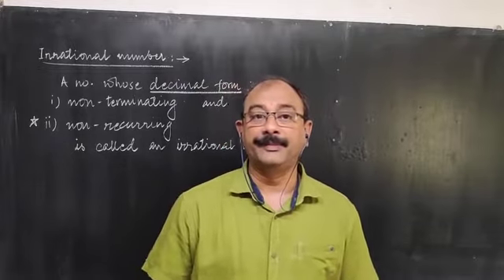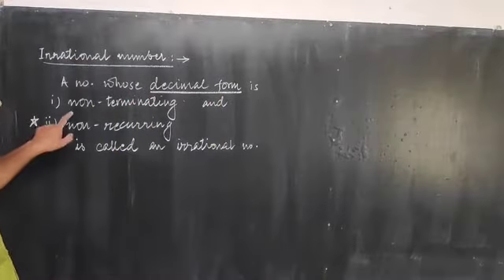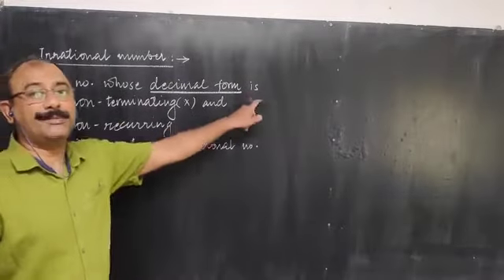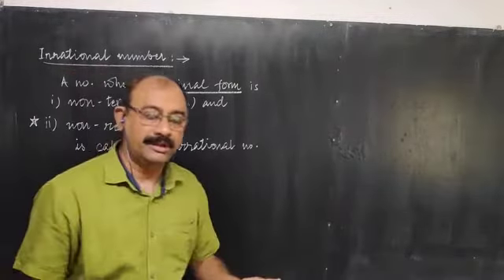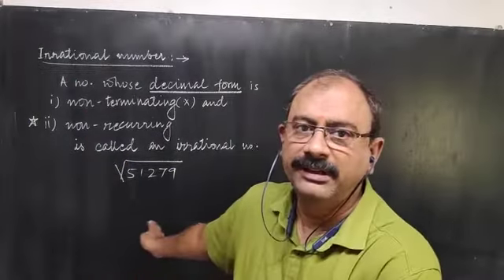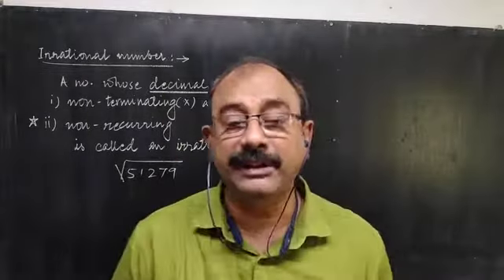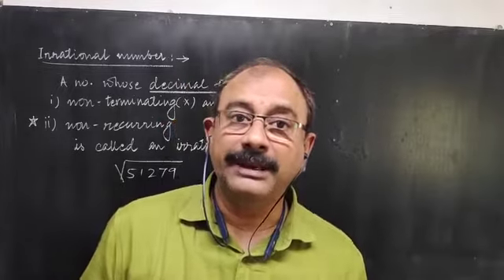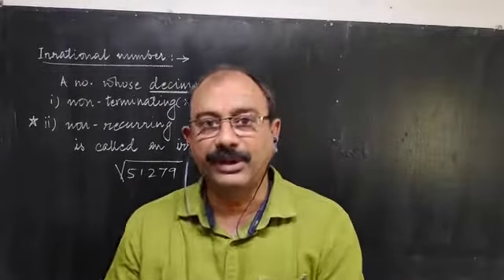L6VDEF OF IRR NO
DEFINITION OF IRRATIONAL NUMBER